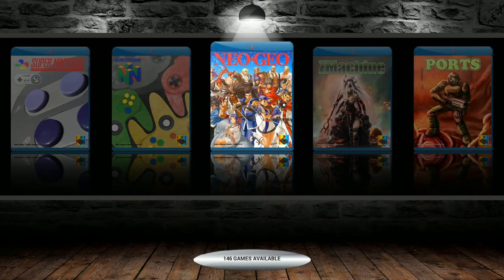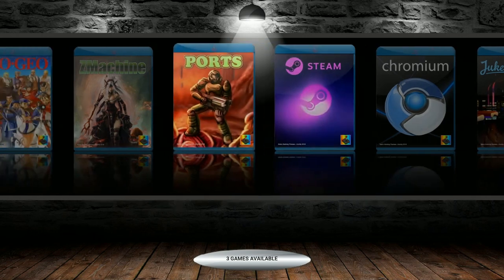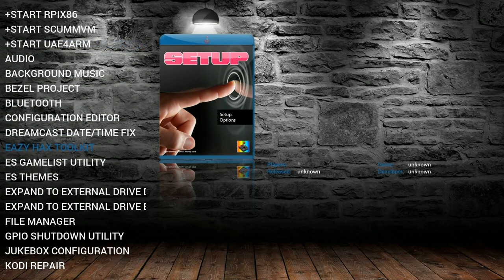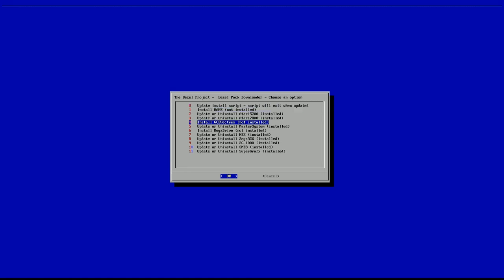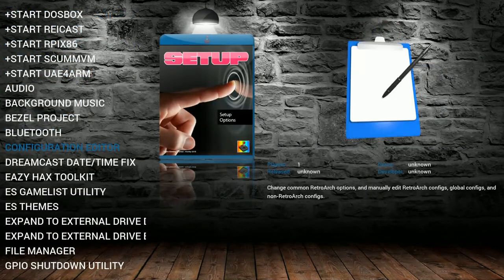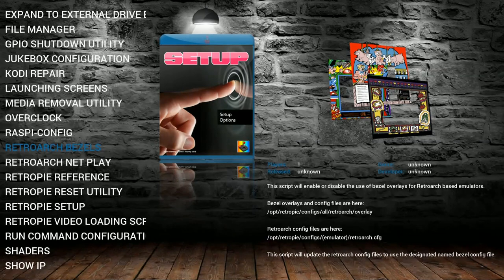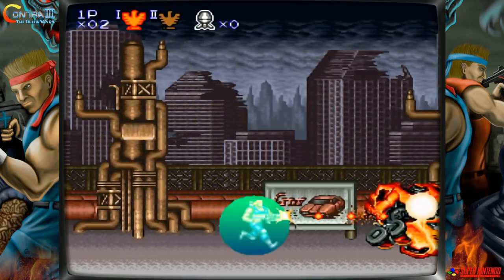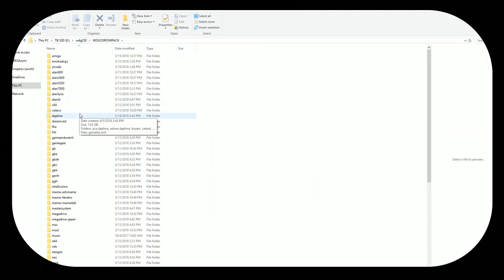Pi Gaming Base Image w/ Bells and Whistles 250gb Rom Pack WDG Regalad Supreme Build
New for raspberry pi 3 b and 3 b plus - Checking out the supreme build base image with all the bells and whistles. There are two main files, One is a base image fully loaded with all kinds of scripts and add-ons but NO ROMS. There is then a rom pack with 250gb of artwork, video snaps, and roms from Nintendo, Atari, Sega, Sony, and more! Most people like 128gb, so start with a 128gb card get the base image and drag and drop your roms on this custom image with custom themes and attract mode!

400gb micro sd
256gb micro sd
200gb micro sd
128gb micro sd
64gb micro sd
32gb micro sd
16gb micro sd